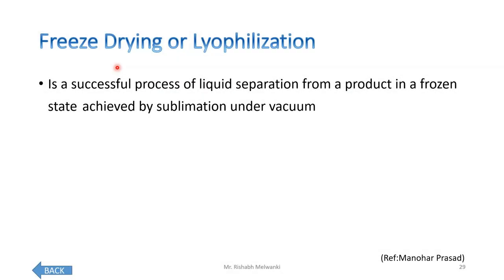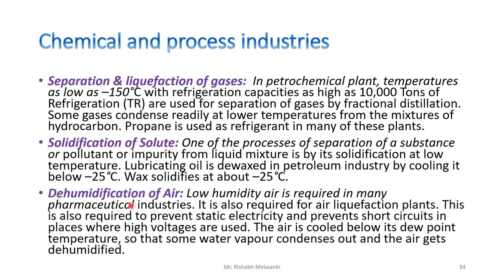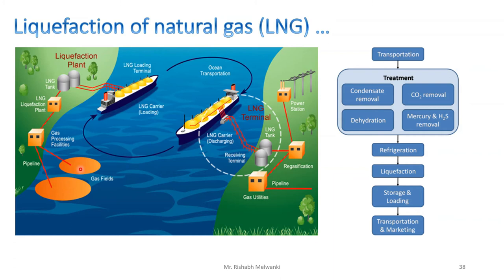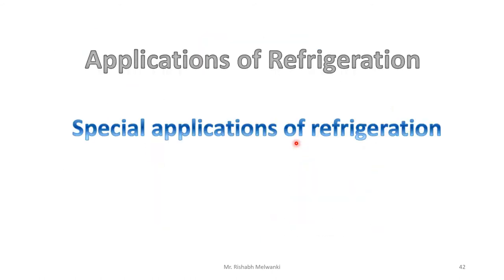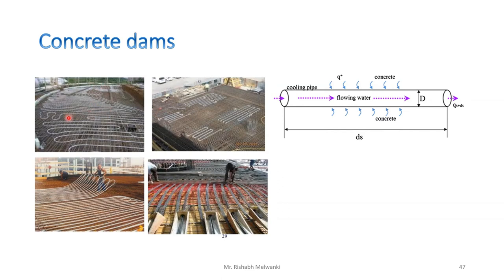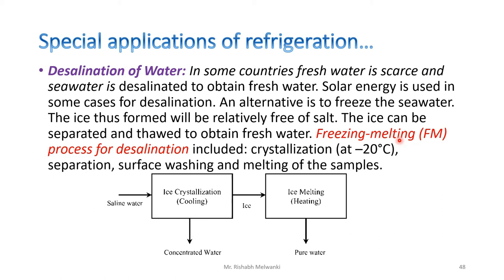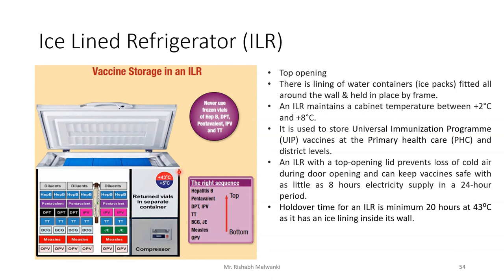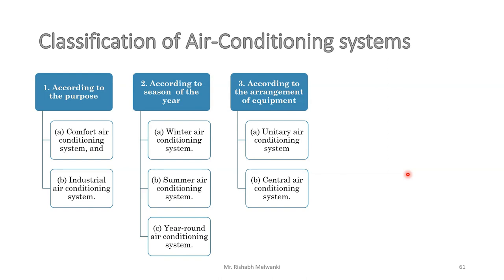Application of Refrigeration part 2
Freeze drying, chemical and process industries application of refrigeration-Liquefaction of natural gas, Liquefaction of gases, special application of refrigeration-Ice manufacture, ice rink, desalination, Vaccine cold chain